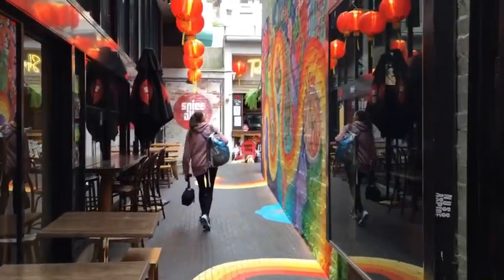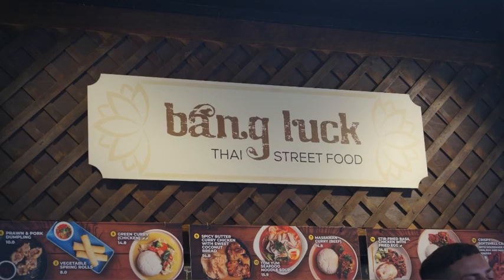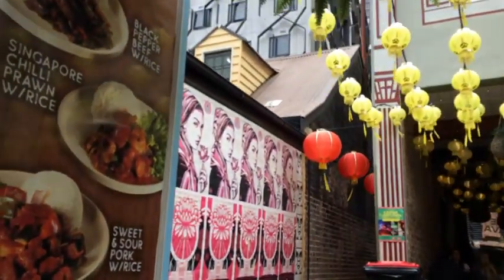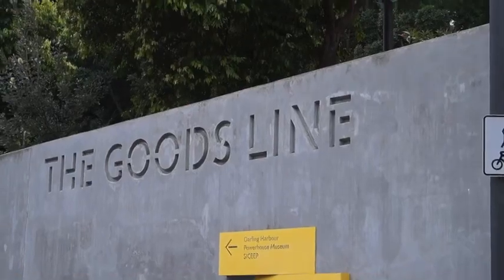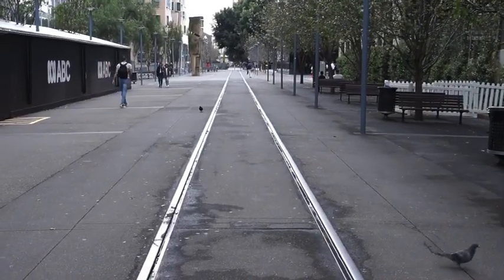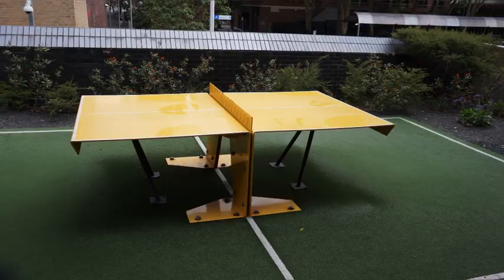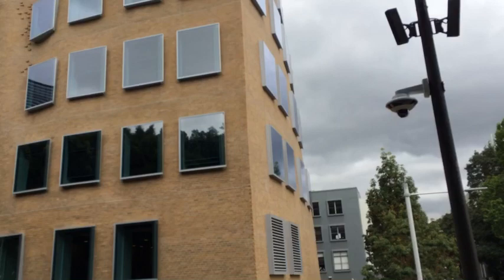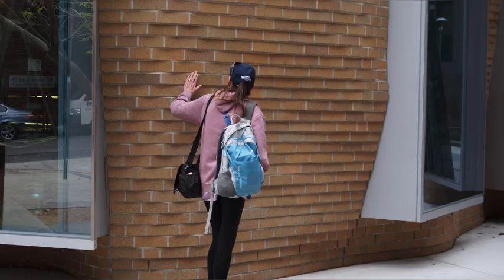Some Amazing architecture buildings in Sydney and a tour through Spice Alley￼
Old industrial facilities turn in a modernising spaces. Spice alley is off Kensington Street, Chippendale.

Music
Song: Chinese Music
Artist: Ancient Chine

Song: Chillwithme
Artist: Tubebackr